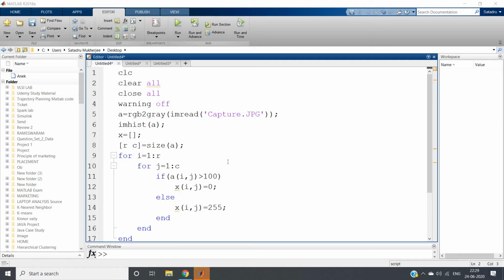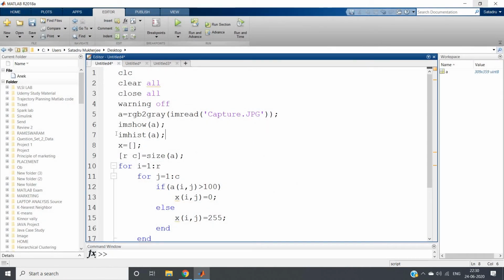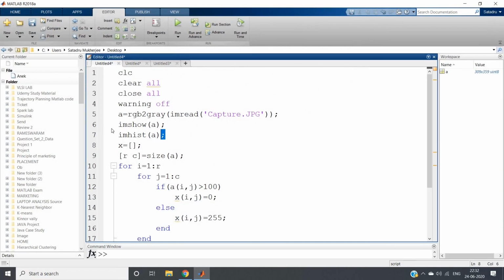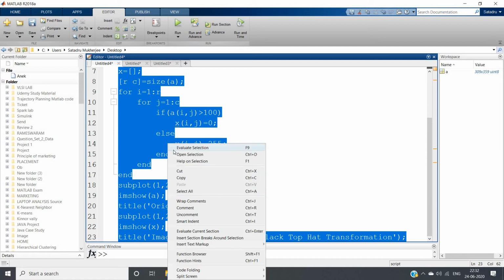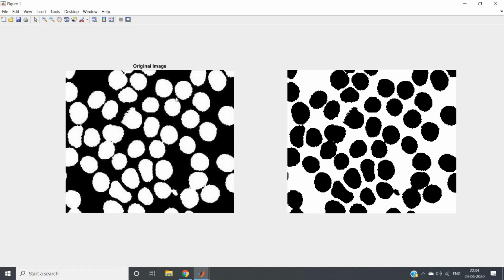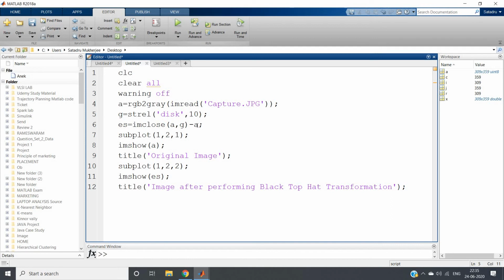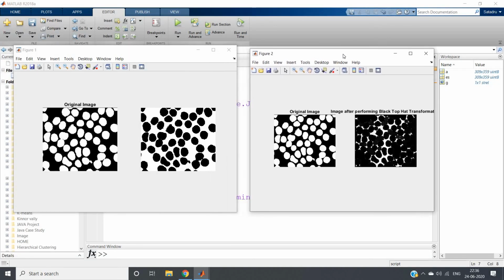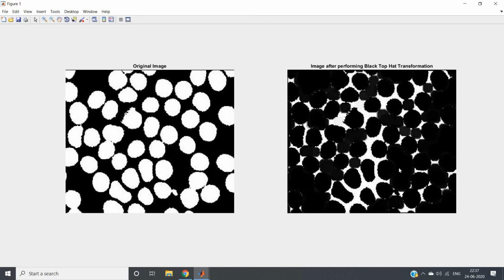Black Hat transformation Example | MATLAB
Black Hat Transformation shows areas which are darker than others .

Code using Subtracting the original Image from the output of Image Closing:

clc
clear all
warning off
a=rgb2gray(imread('Capture.JPG'));
g=strel('disk',10);
es=imclose(a,g)-a;
figure;
subplot(1,2,1);
imshow(a);
title('Original Image');
subplot(1,2,2);
imshow(es);
title('Image after performing Black Top Hat Transformation');

Code using direct built-in function:
clc
clear all
close all
warning off
a=rgb2gray(imread('Capture.JPG'));
g=strel('disk',10);
es= imbothat(a,g);
subplot(1,2,1);
imshow(a);
title('Original Image');
subplot(1,2,2);
imshow(es);

Prerequisite:
Bottom-hat filtering using MATLAB IN-Built function: